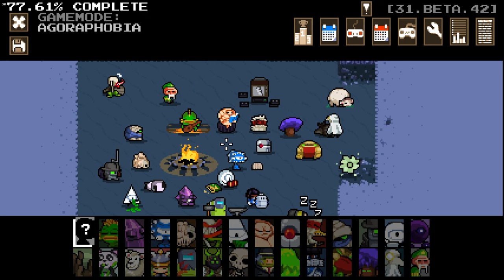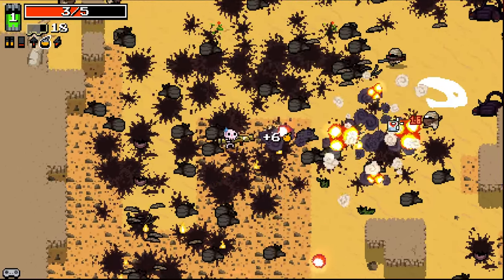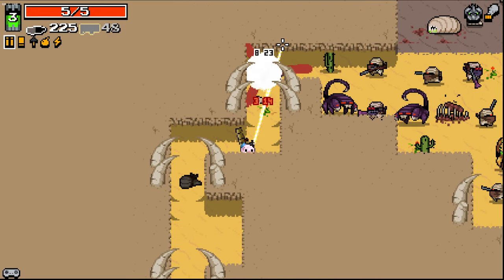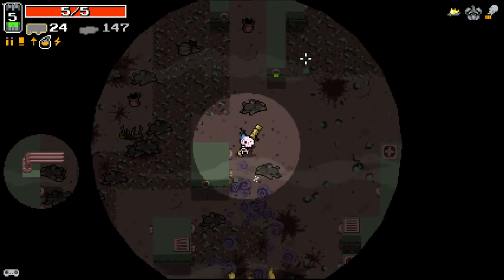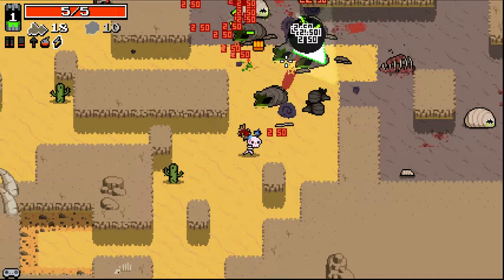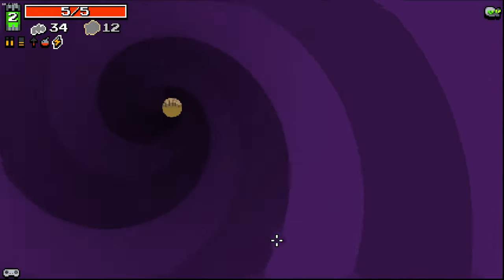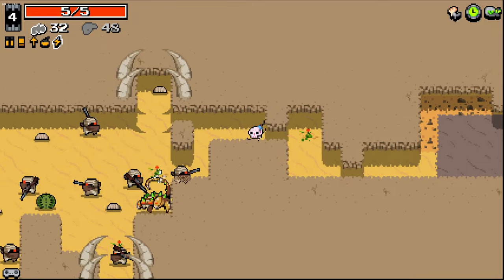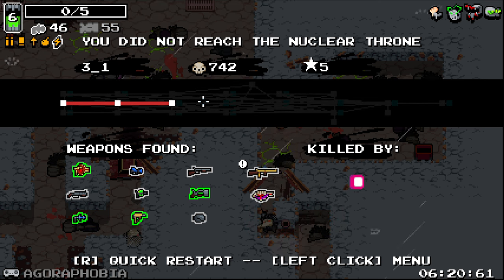I Get AGORAPHOBIA in Nuclear Throne Ultra Mod!